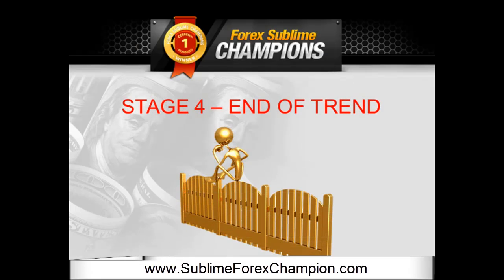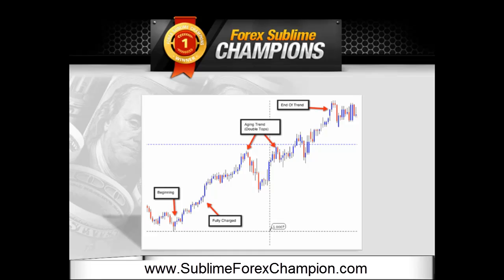Sublime Forex Champion - Video 2: The Trend Riding Strategy (Part 2)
- This is the first of the two different trading strategies that we want to share you. And keep in mind they're just an introduction to the concepts and strategies within our all-new Sublime Forex Champions program. The whole 2nd system will be revealed in our next installment in this video series. And I expect it'll be ready in a few days. So, be on the lookout for it.